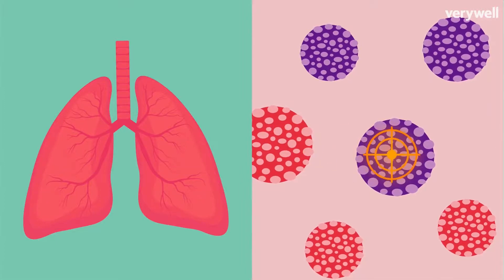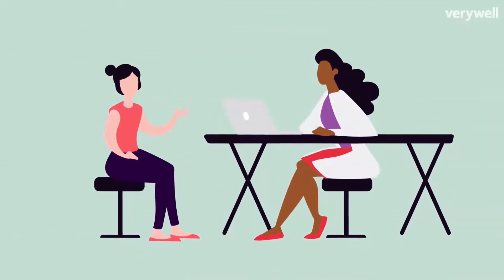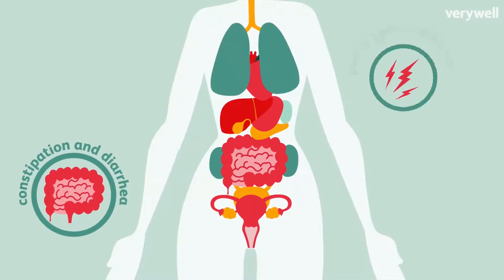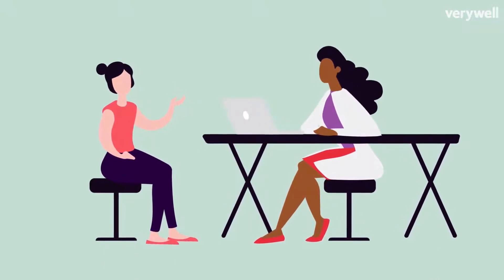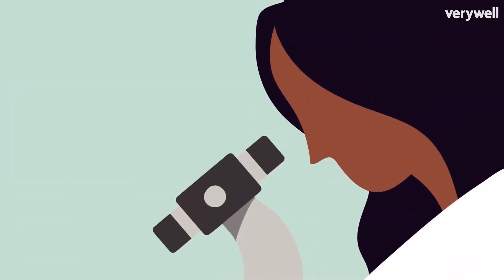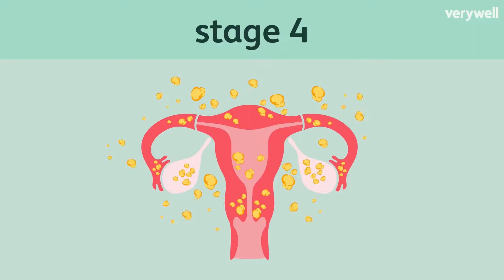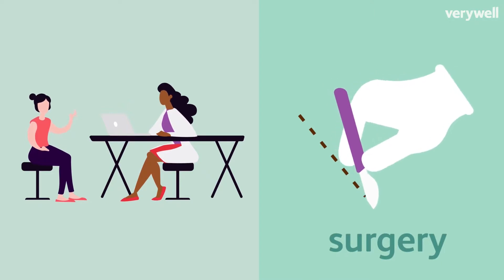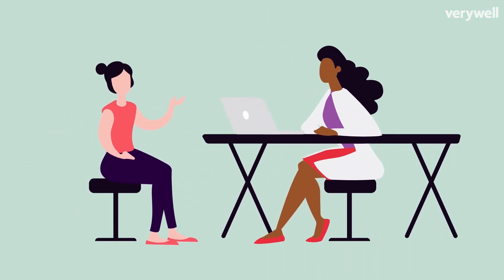Ovarian Cancer Signs, Symptoms, and Complications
There will be health information, fitness videos, mental health, pregnancy, weight loss, psychology, family, parenting videos on our channel. Our channel will be constantly updated